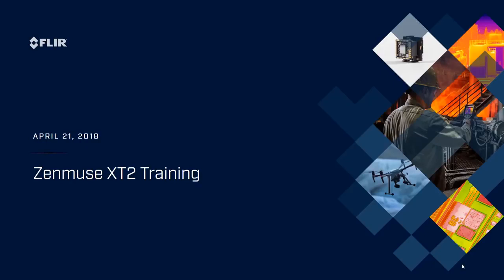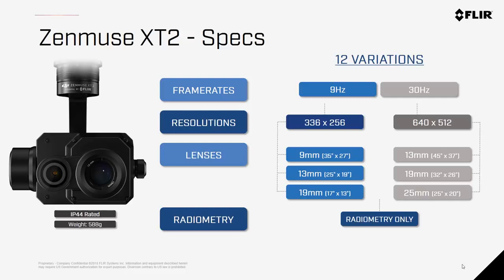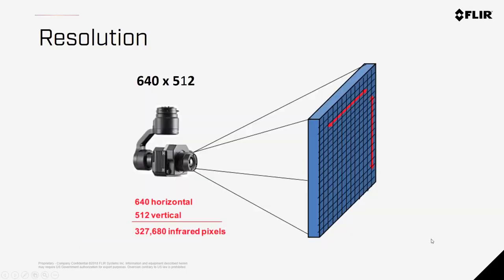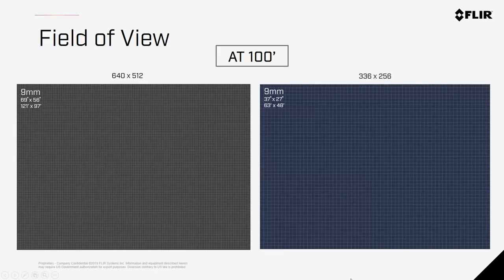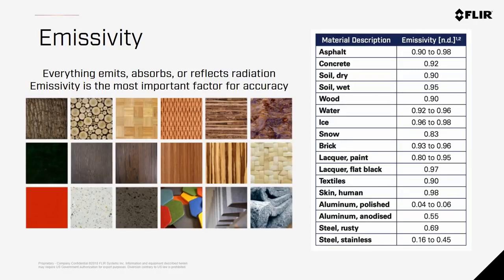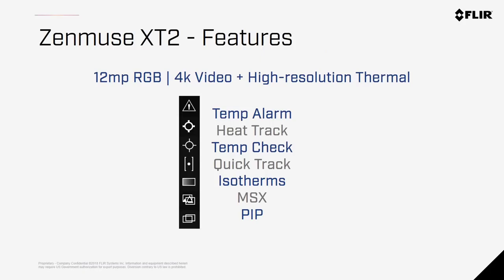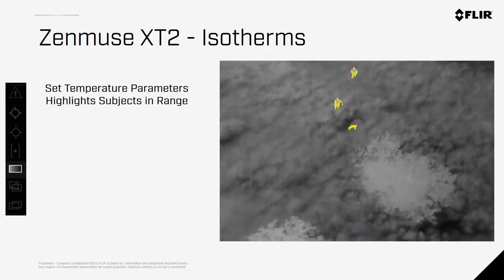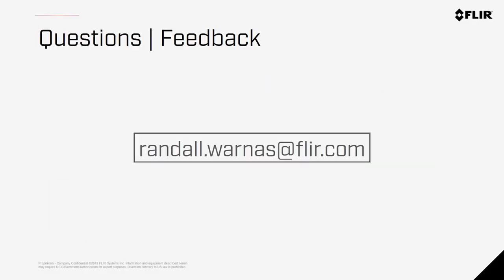Webinar: Introducing the DJI Zenmuse XT2 Featuring Thermal by FLIR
In this introduction & training, Randall Warnas introduces the DJI Zenmuse XT2, its different configurations, features, compatible airframes, and more!